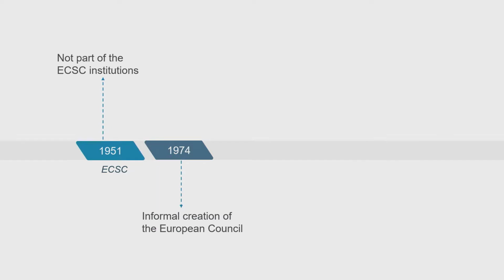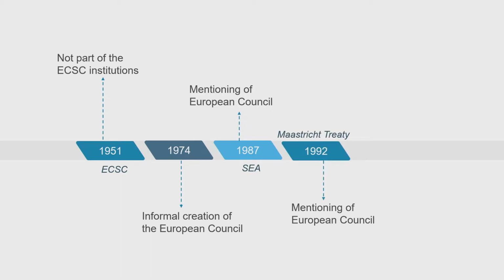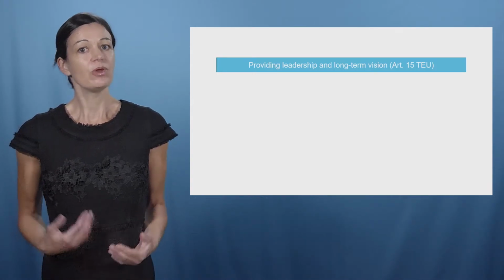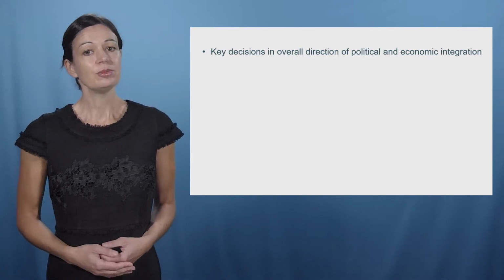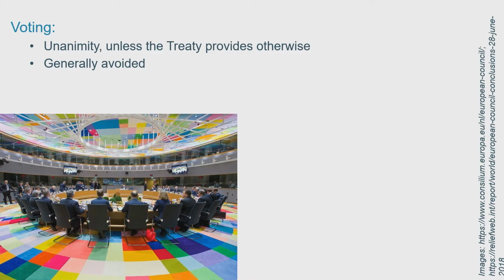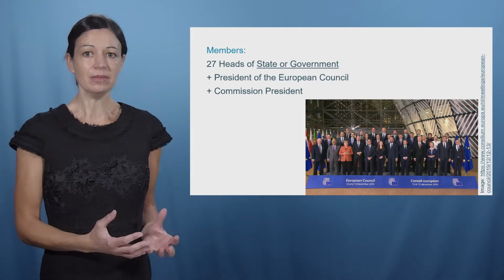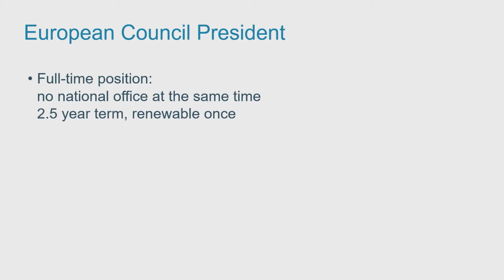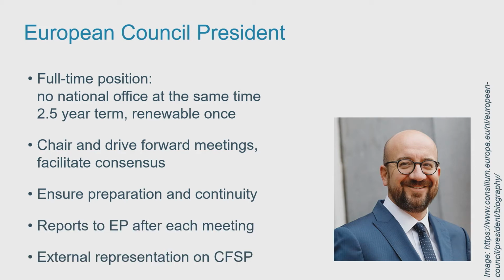European Council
This video is part of my course on European Union Policy-making.